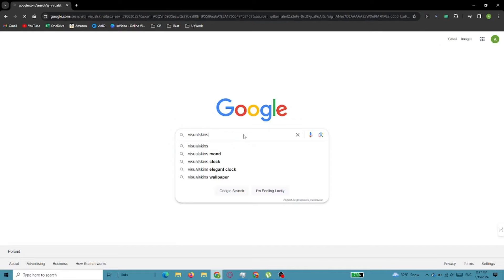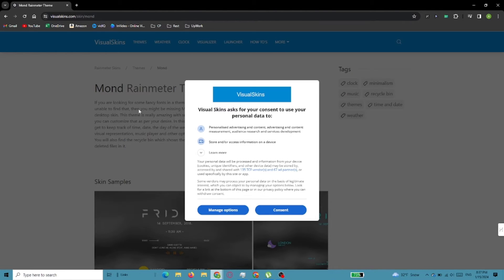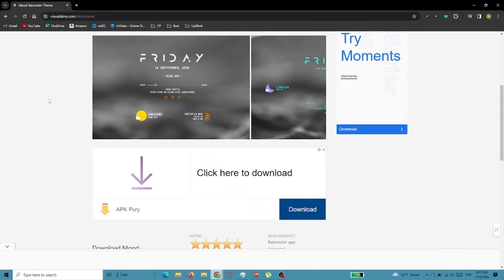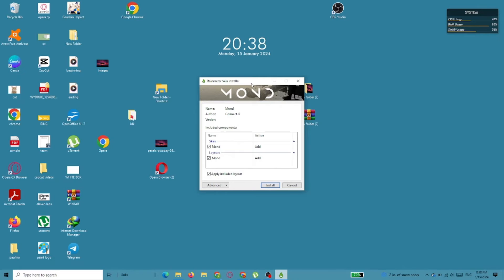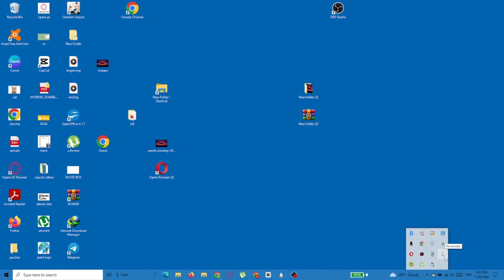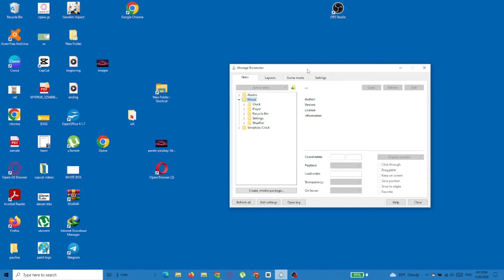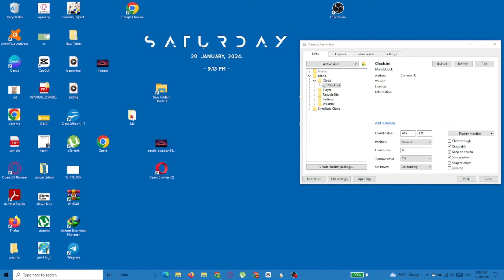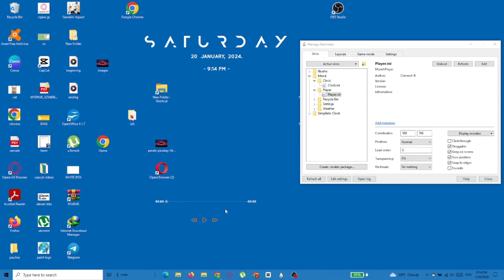How to Set Up Mond Skin in Rainmeter (2025)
Are you looking to revamp your desktop and give it a fresh new look? Look no further! This YouTube video provides a detailed guide on setting up the Mond Skin in Rainmeter, a powerful desktop customization tool. By following the step-by-step instructions in the video, you will be able to transform your desktop into a stylish and functional workspace. The Mond Skin offers a range of customizable widgets and visual elements, allowing you to tailor your desktop to your unique preferences. Stay ahead of the curve in desktop customization trends by watching this tutorial and unleash your creativity.